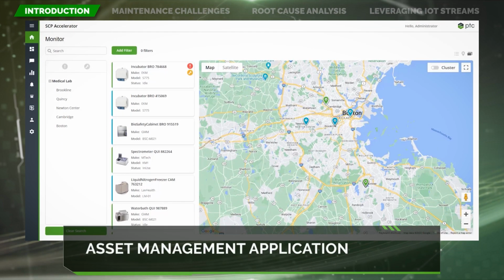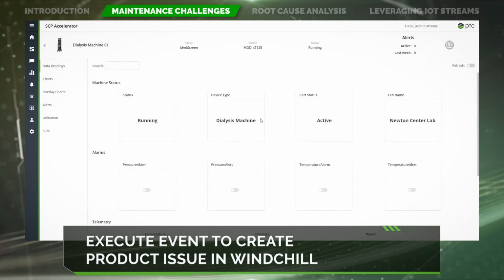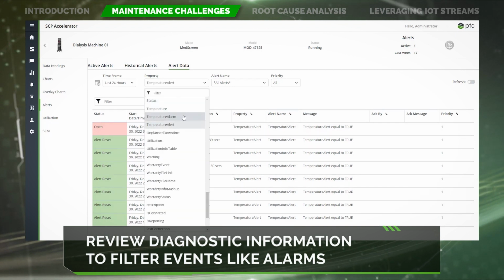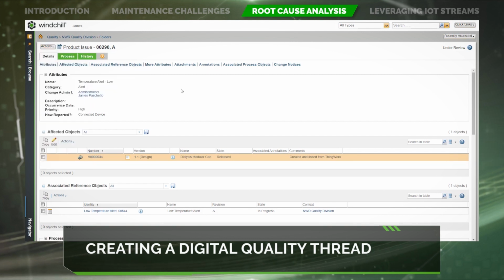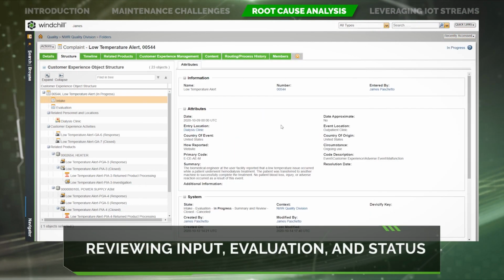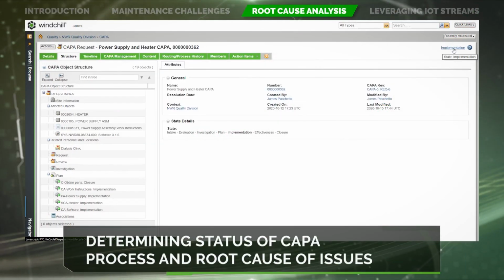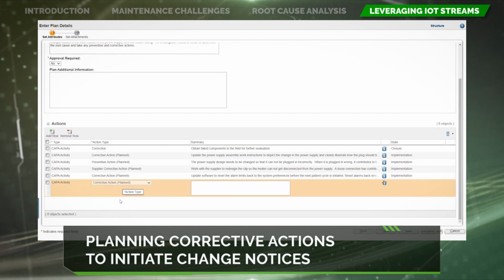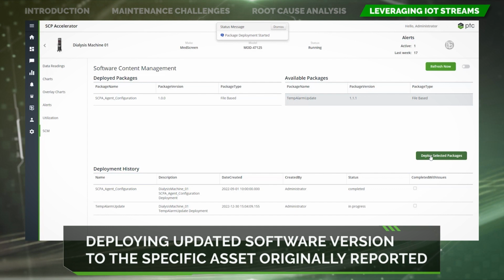Fresenius: Medical Closed-Loop Quality Workflow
Quality is of the utmost importance when manufacturing and deploying medical devices. Fresenius uses PTC software and a closed-loop approach to ensure their products are built and operated at the highest standards.

Chapters:
0:16 Introduction
0:54 Challenges in Maintaining Dialysis Equiptment
2:01 Reacting Quickly an Adverse Event & Determining a Root Cause
4:29 Leveraging IoT Streams to Support Product as a Service and Inform NPD